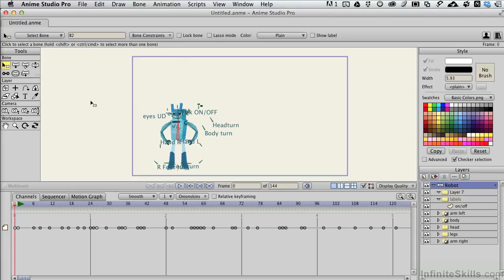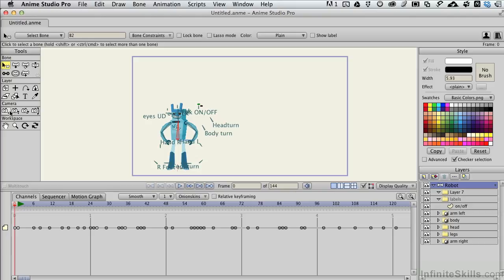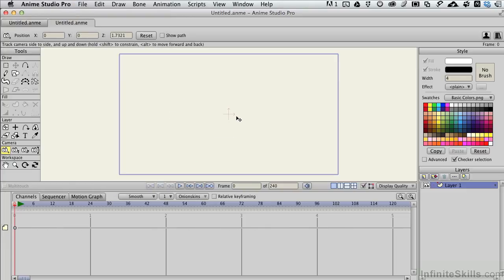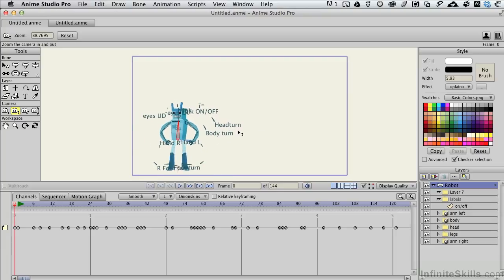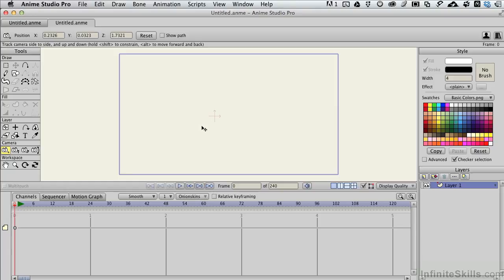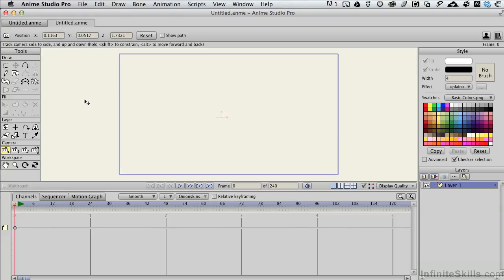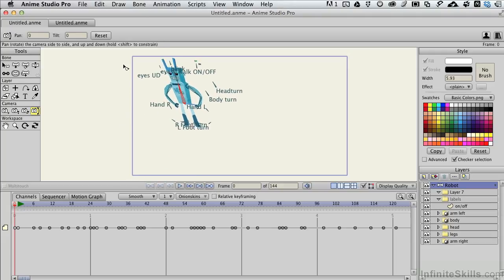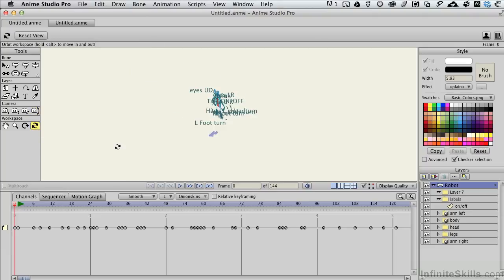03 04 Camera Palette